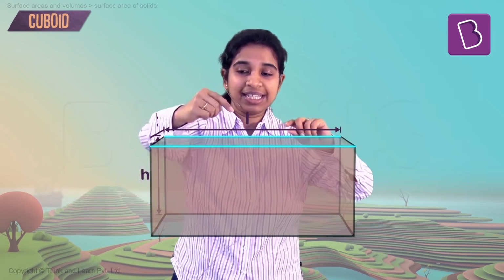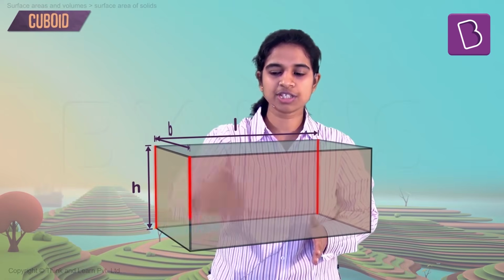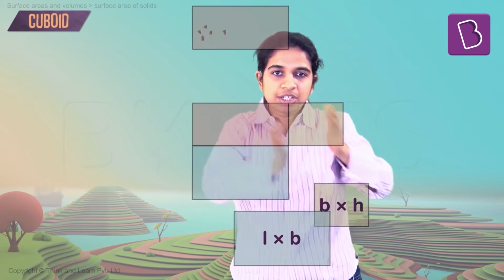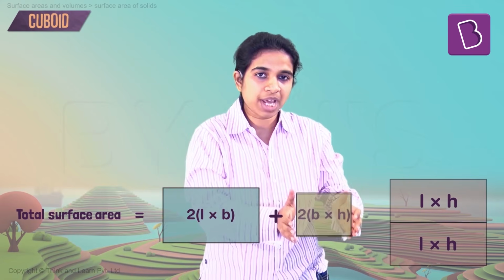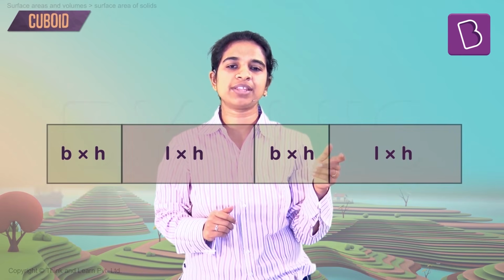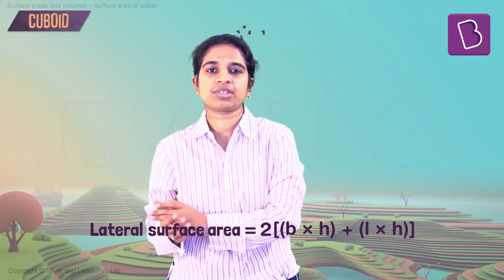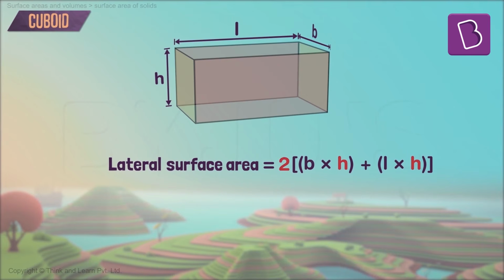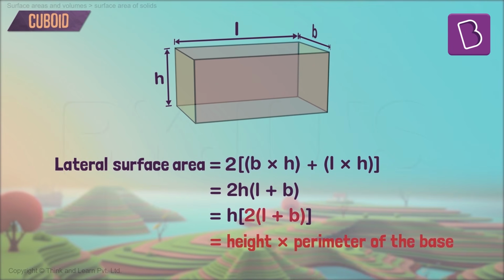Visualising The Area Of A Cuboid I Class 8 I Learn With BYJU'S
Look around your room. Do you see any objects which are rectangular in shape? If you do, it's probably a cuboid. A cuboid is a solid structure with 6 flat faces which are perpendicular to each other. But, how does one visualise the area of a cuboid? What are the steps involved? Watch the video and find out.